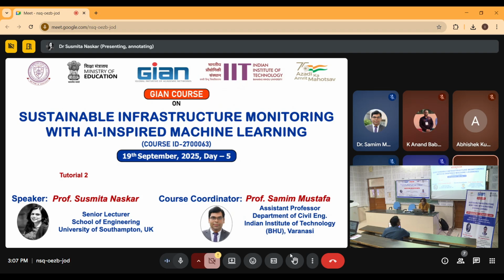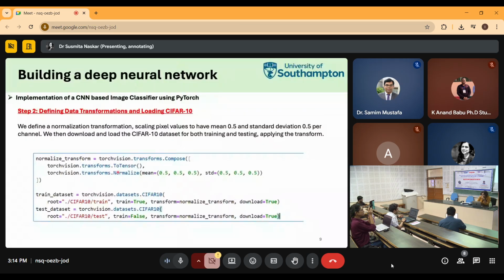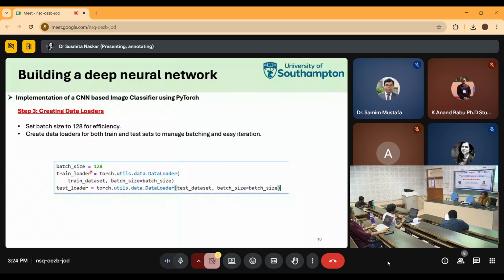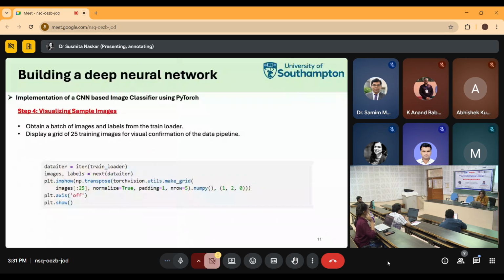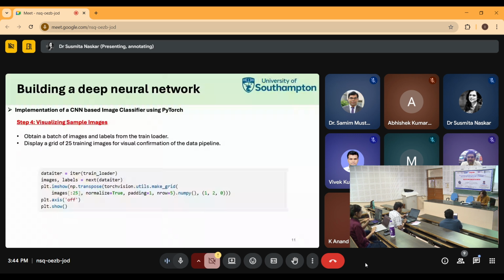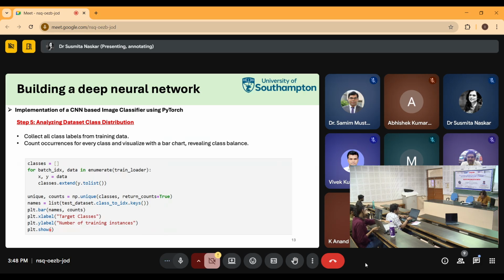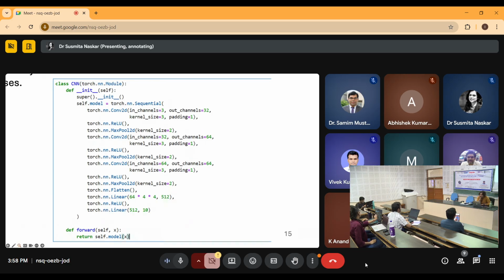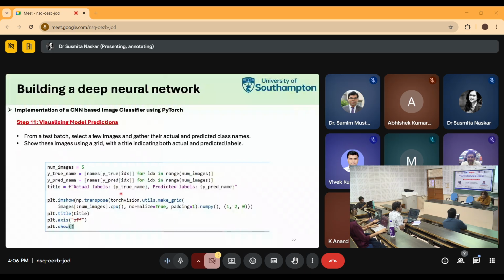T02 Part-II -Discussion of exercises and home assignments